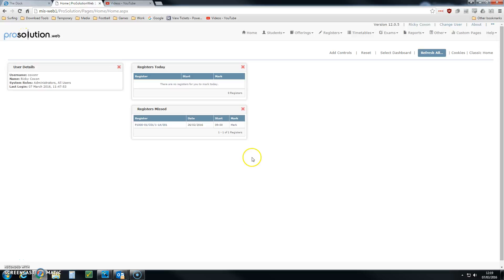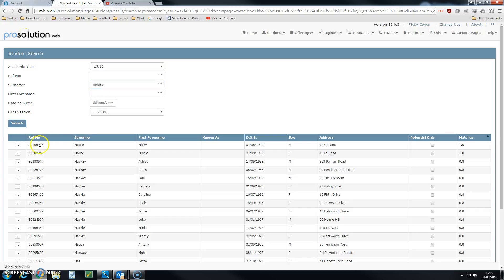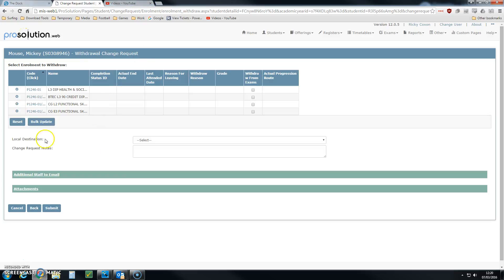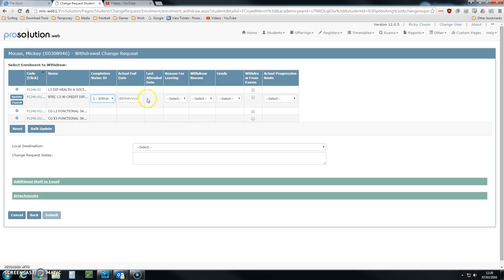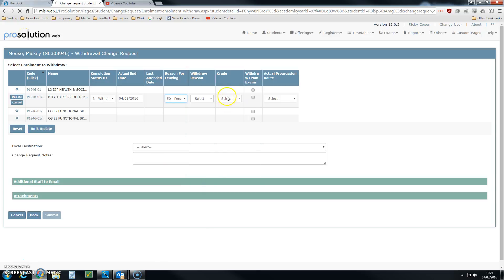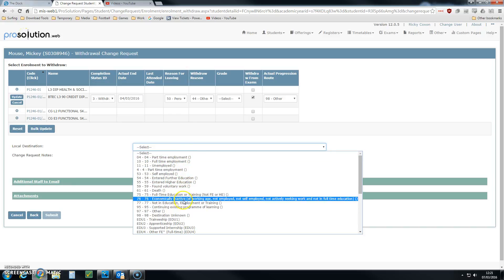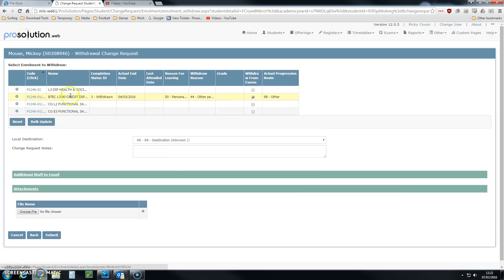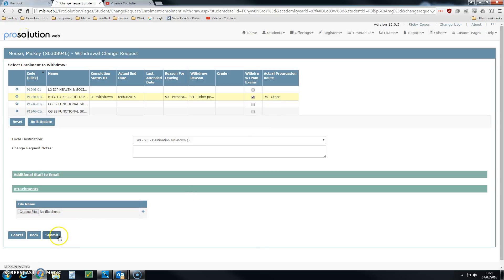Withdrawing a Learner